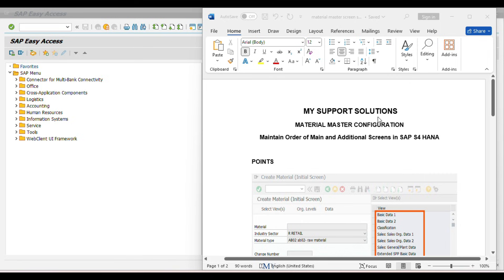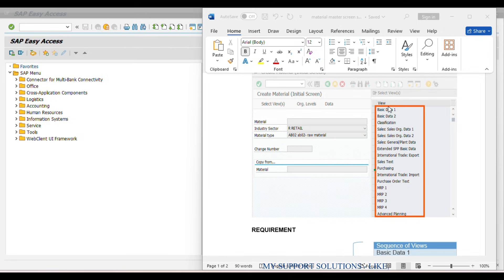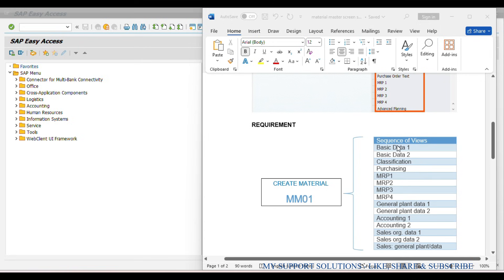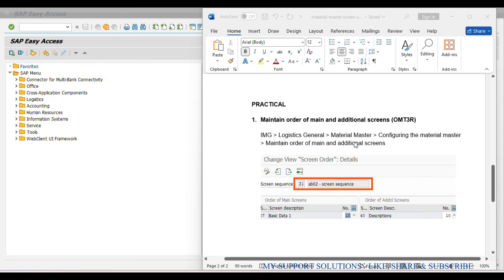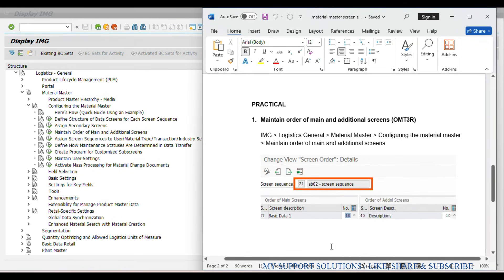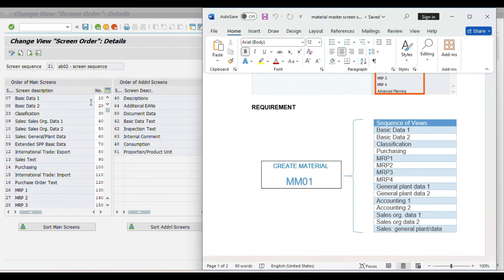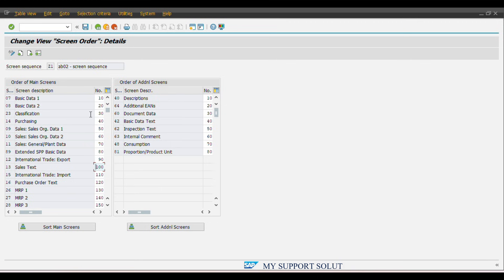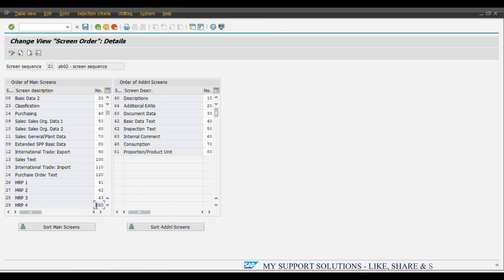Material Master Configuration Video2 | Maintain Order of Main and Additional Screens | SAP MM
Topic of this video is Maintain Order of Main and Additional Screens which is part of material master configuration video series.

In MM01 user can view data screens/views and order in which these screens are arranged.

We can change the sequence of these screens base on our requirements. by using following menu path

IMG - Logistics General - Material Master - Configuring the material master -Maintain order of main and additional screens

Alternatively use t code OMT3R and change the intervals as per requirement.